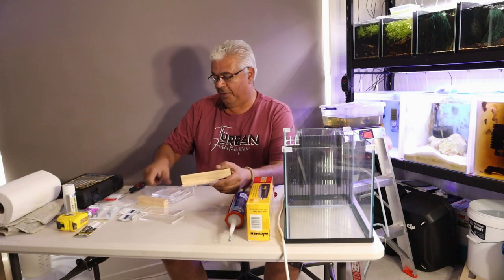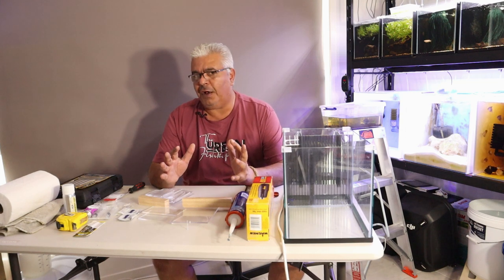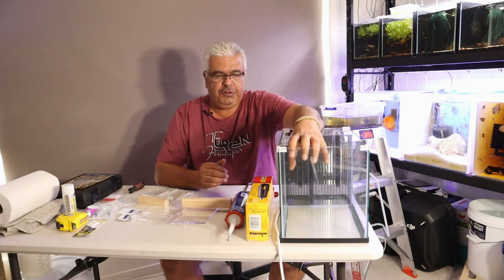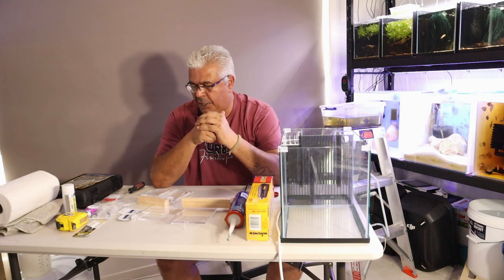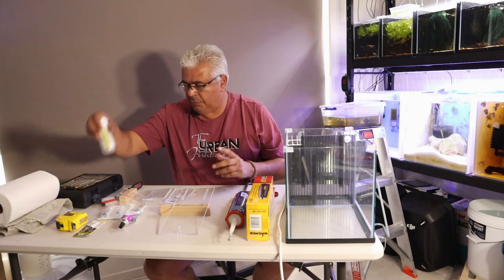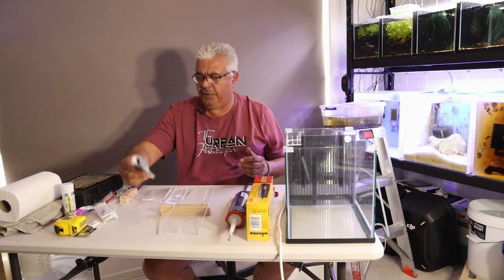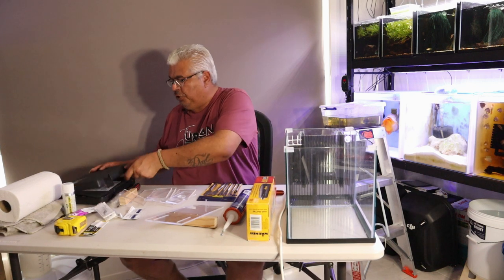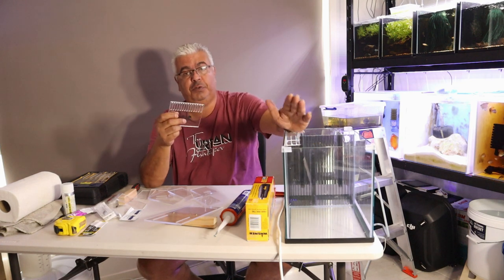How to build a overflow box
In this video I go through the build process for making a Overflow box.